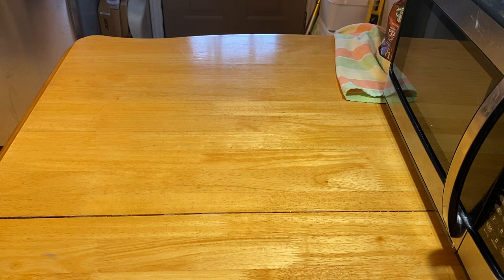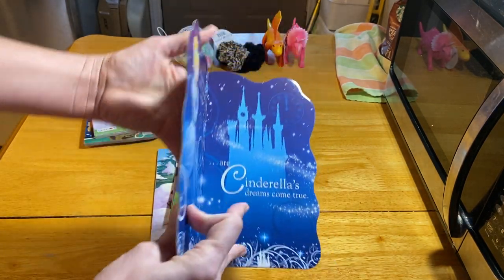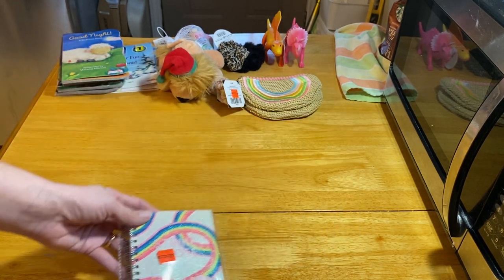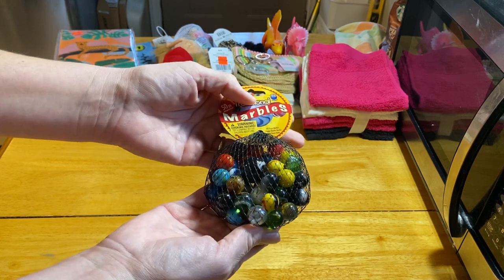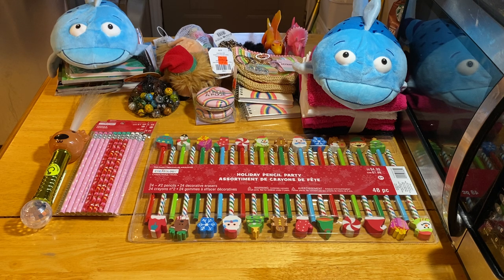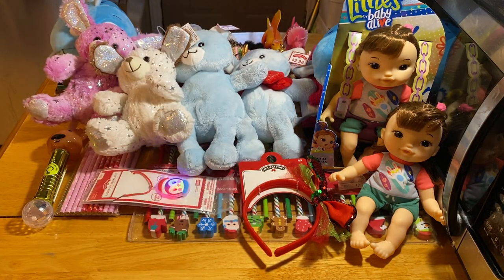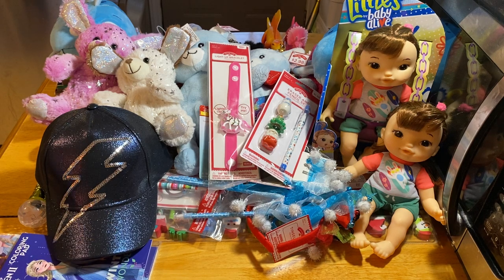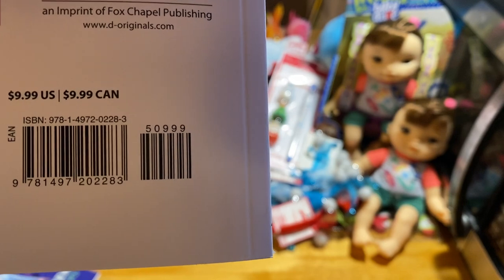Operation Christmas Child OCC 2021 Shoebox Walmart, Hobby Lobby, Michael’s, and Dollar General Haul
See the deals I was able to score with after Christmas sales!